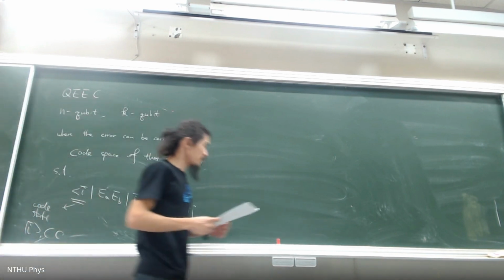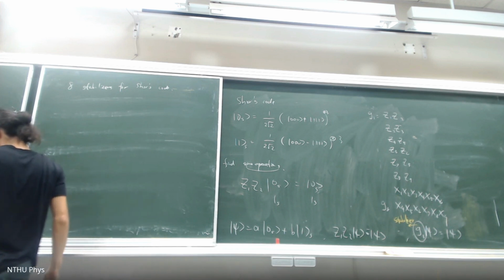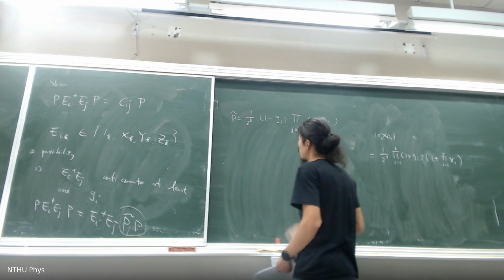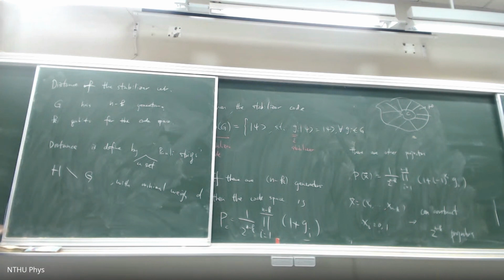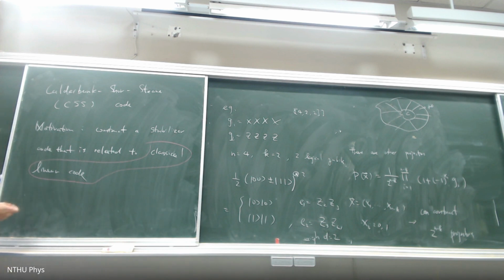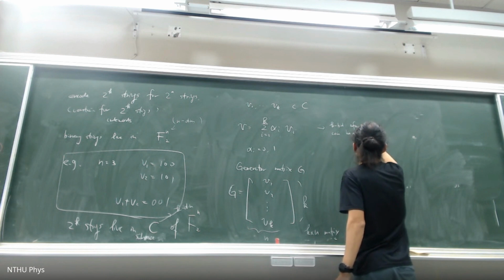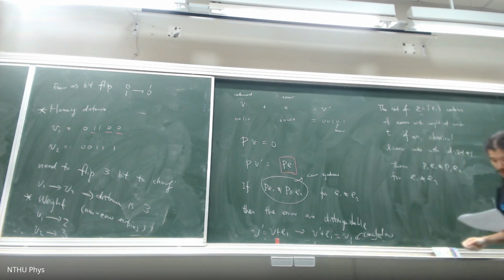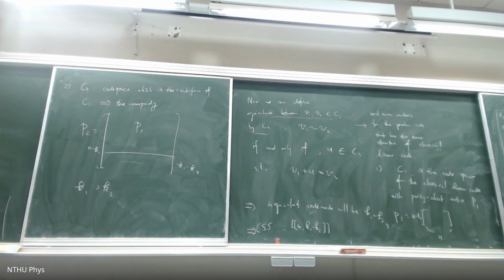Quantum Information (make up lecture): Stabilizer code, CSS code and classical linear code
This is the Quantum information class (make up lecture) at National Tsing Hua University 2024 spring semester.